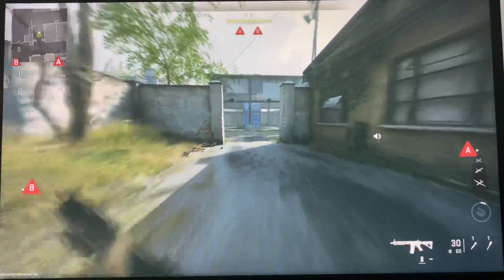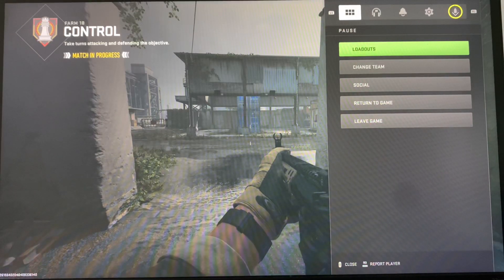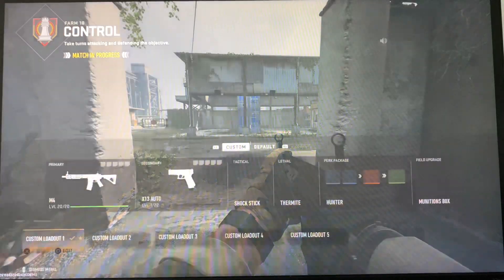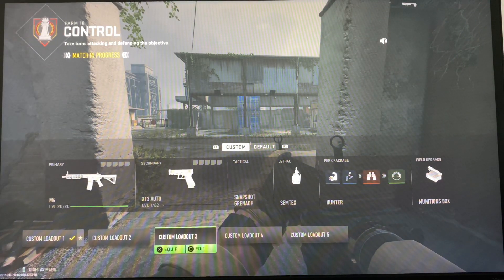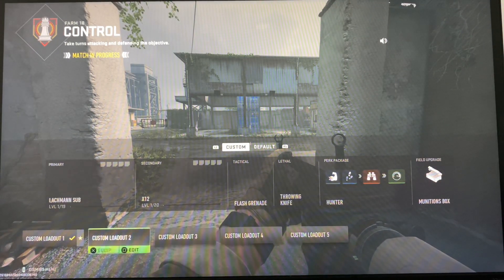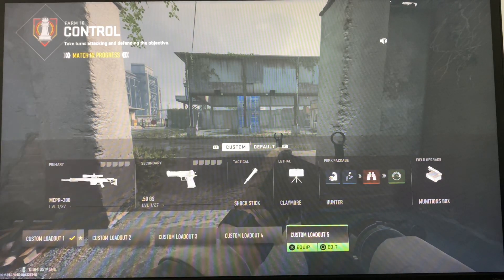COD MW2: HOW TO CHANGE YOUR CLASS / LOADOUT WHILE IN GAME